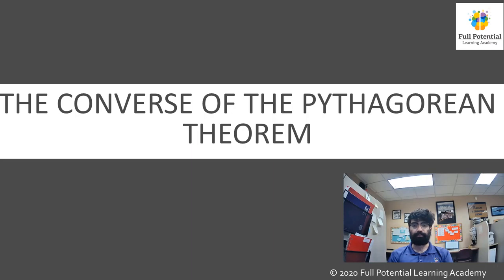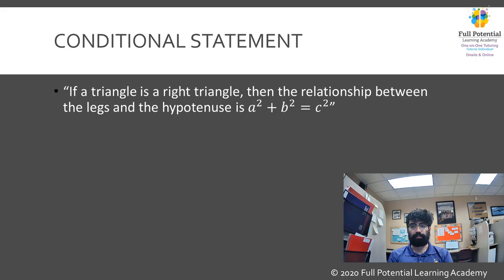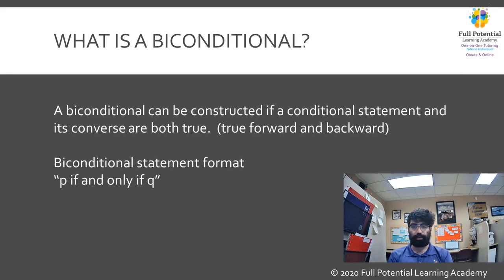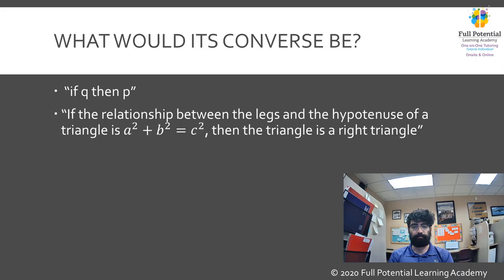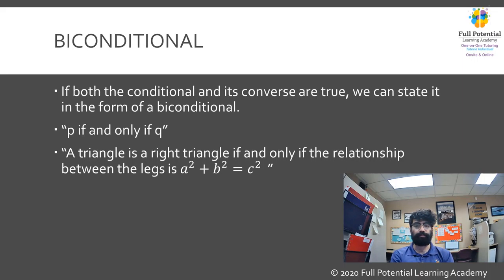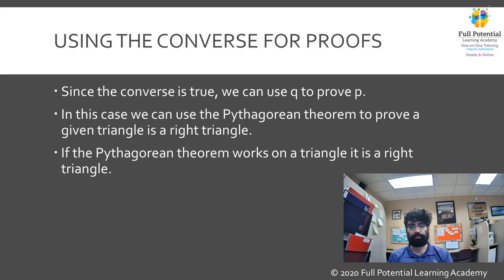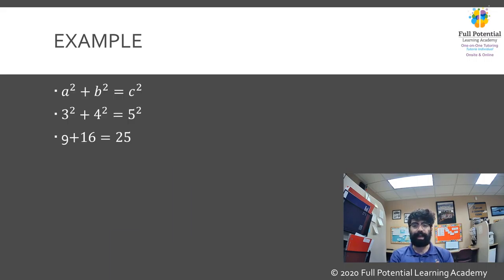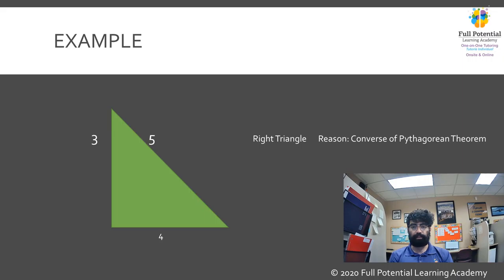What Is The Converse Of The Pythagorean Theorem | by Samuel Hurtado, Certified FPLA Tutor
In this video, FPLA's certified tutor Samuel Hurtado covers The Converse Of The Pythagorean Theorem.

Full Potential Learning Academy
7950 NW 155th St, Suite 103
Miami Lakes, FL 33016, United States

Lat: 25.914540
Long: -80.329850